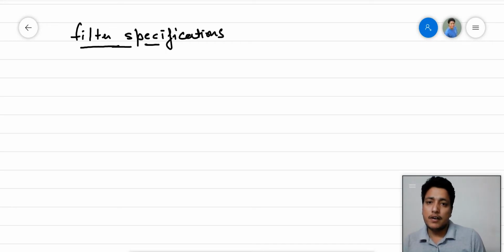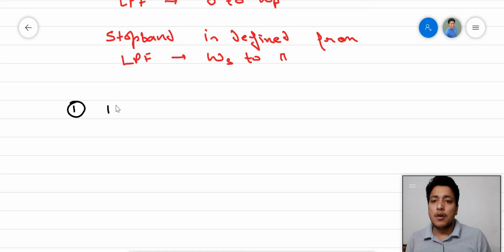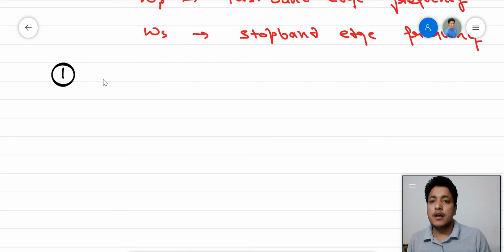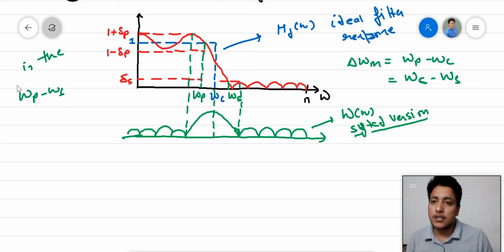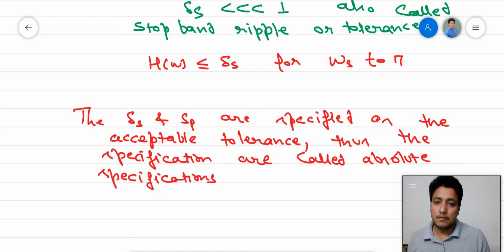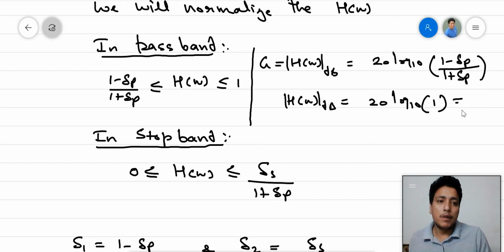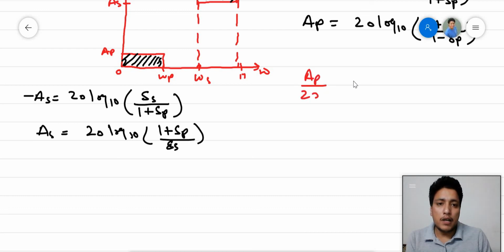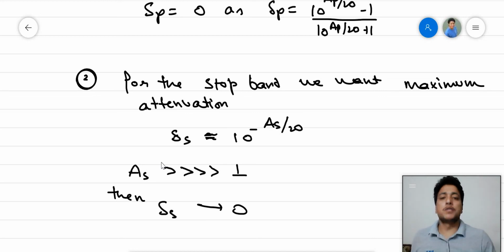15. Filter Design- digital filter specifications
In this lecture the digital filter specifications are discussed.
Absolute and relative specifications.